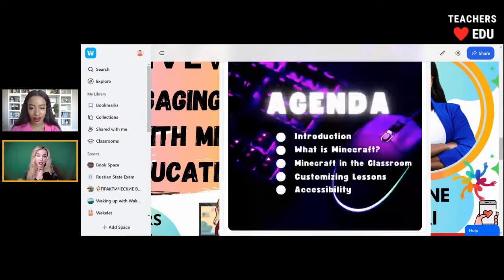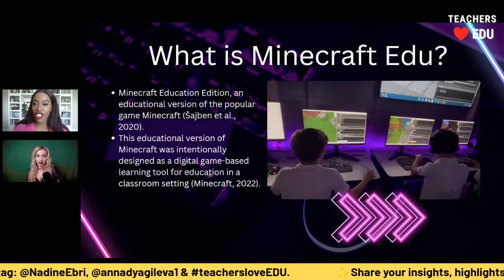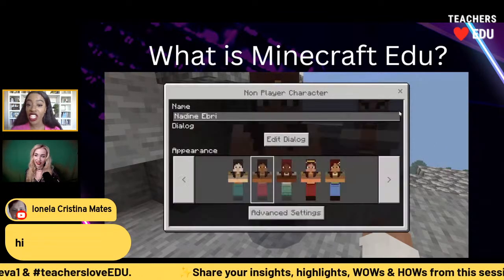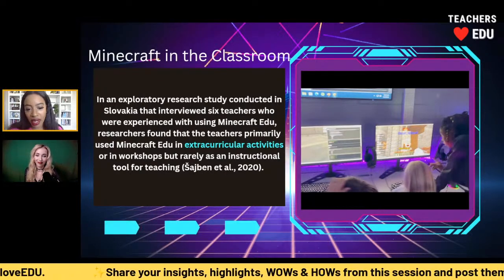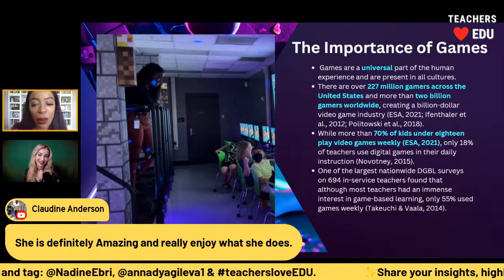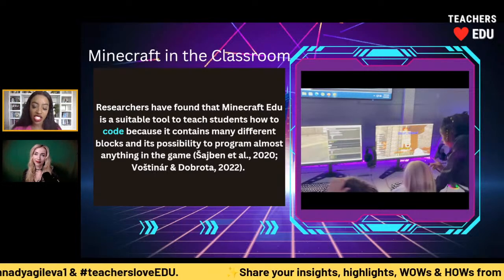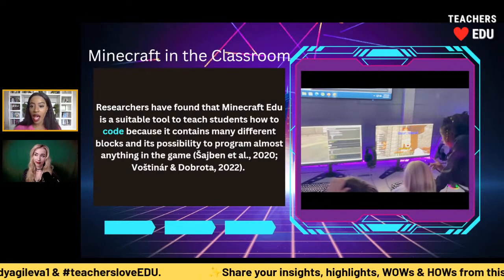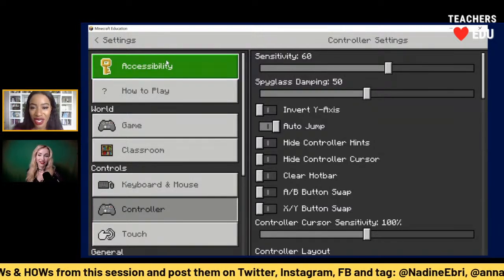Engaging Every Student Every Day with Minecraft Education Edition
👋Nadine Ebri will be sharing about "Engaging Every Student Every Day with MinecraftEducation Edition" on 1st February with teachersloveEDU.

📅Join us on the 1st Feb. at 8 am (EST) | 2 pm  (CET) | 1 pm (UTC +0) | 4 pm (MSC).

🌍 If you'd like to be notified by email before the session starts, kindly fill in this form

🎈See you on Wednesday 1st February and don't forget to set the reminder 🔔 for getting a notification when the LIVE webinar starts.